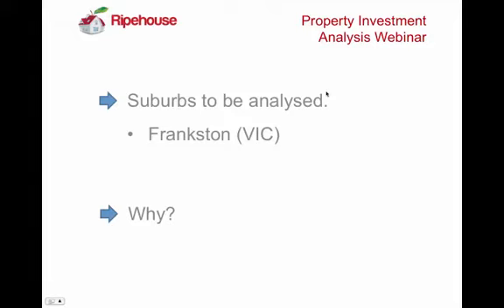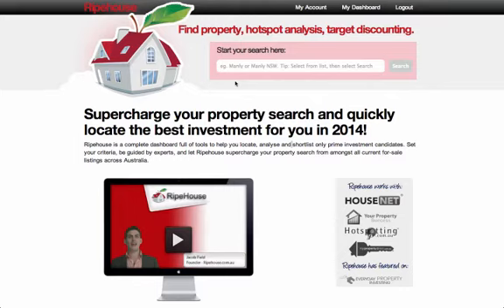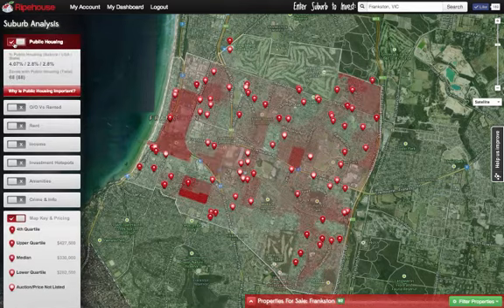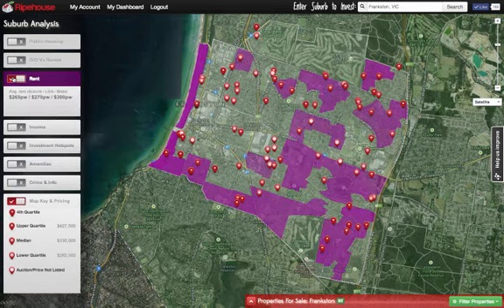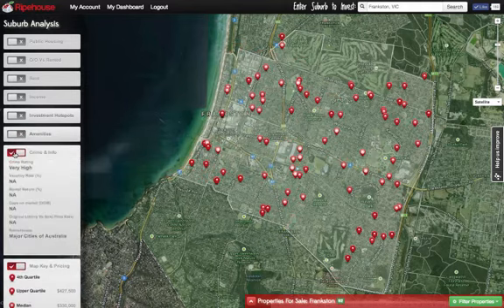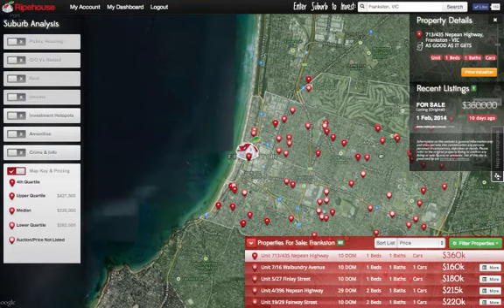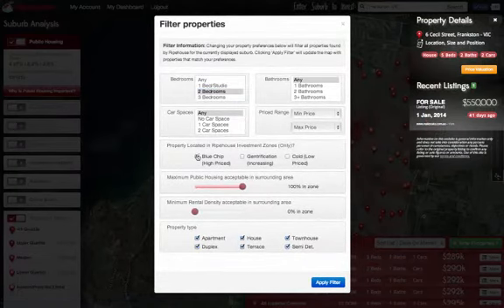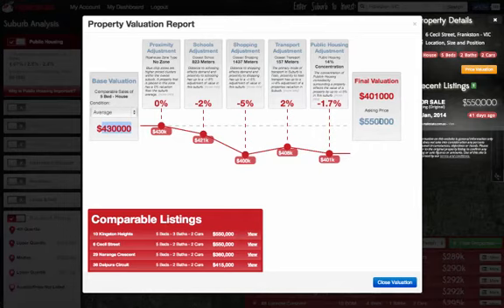Ripehouse - basic suburb analysis tutorial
Tune in to get a quick introduction to the powerful Ripehouse.com.au suburb analysis tools. The Ripehouse founder, Jacob Field, will personally take you through this familiarisation with a focus on the suburb of Frankston in Victoria, Australia.